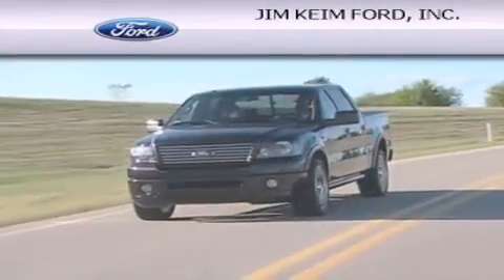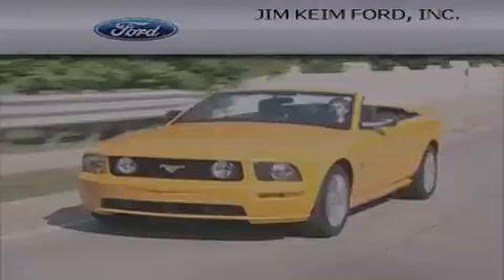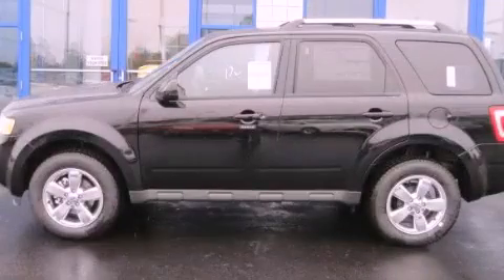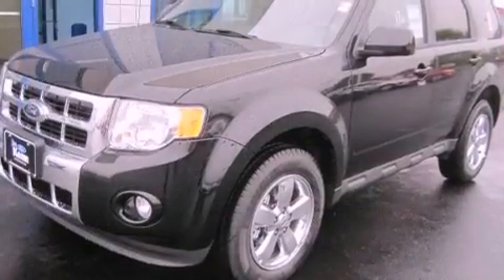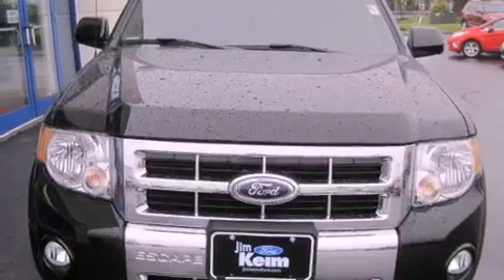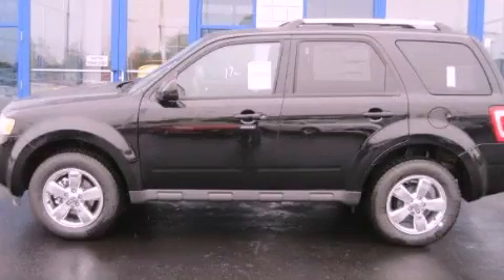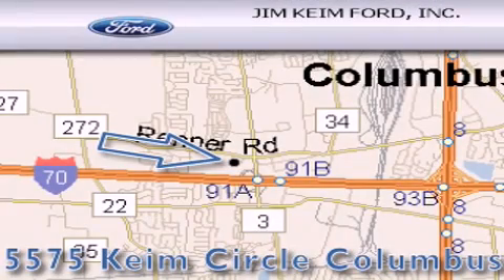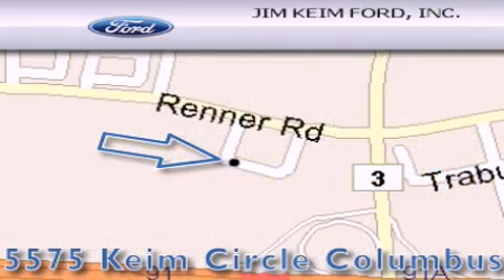2012 Ford Escape Columbus OH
Year : 2012
 Make : Ford
 Model : Escape
 Engine : 3L 6-Cylinder
 Trans . : automatic
 Exterior : Black
 Miles : 13
 Interior : Charcoal Black

 2012 Ford Escape Columbus OH